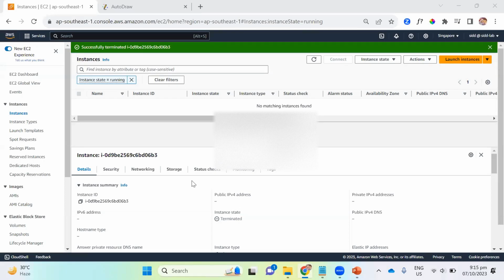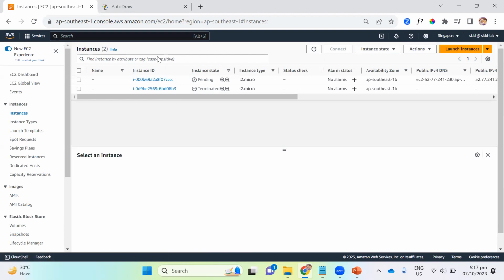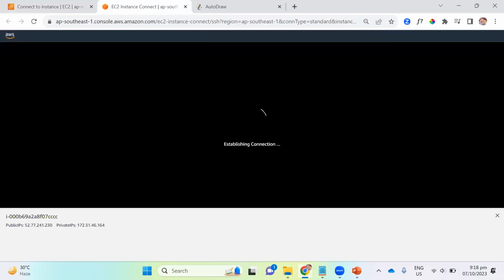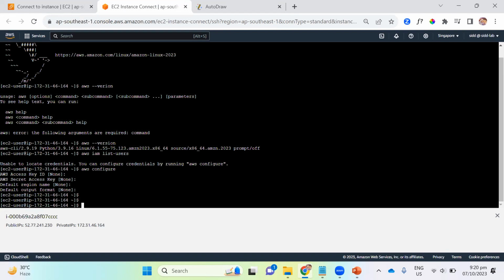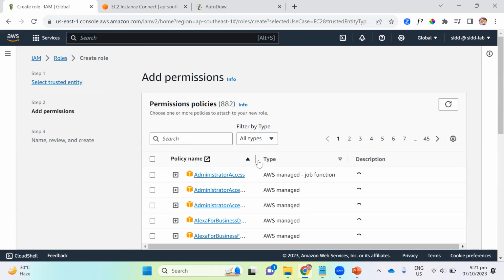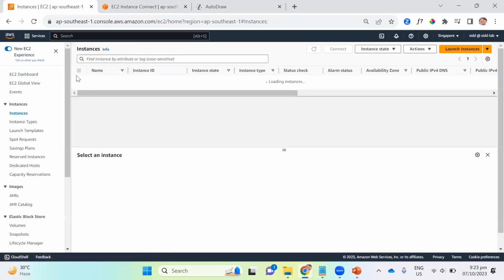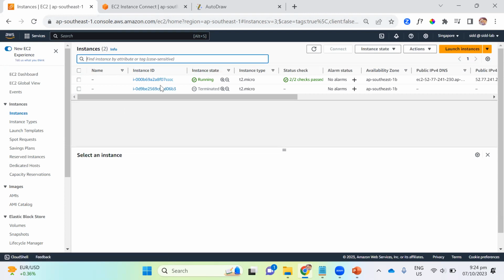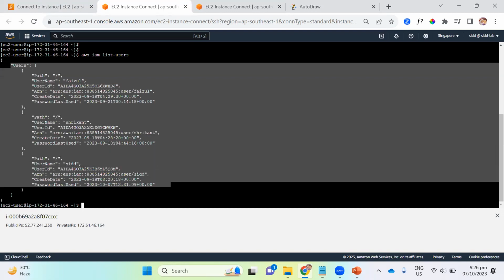AWS Training | Use roles to access the IAM users from EC2 instances - How to